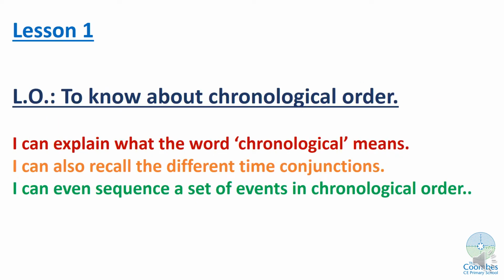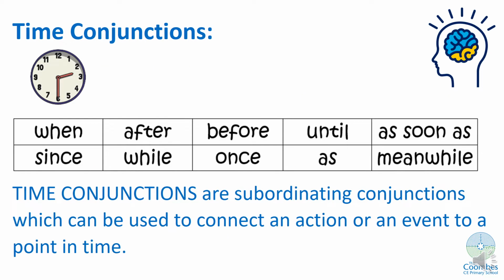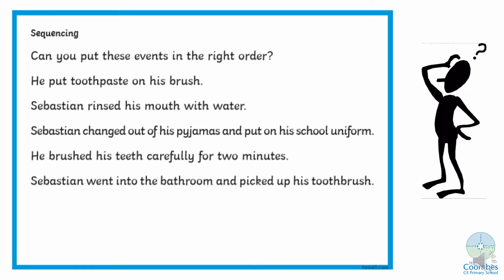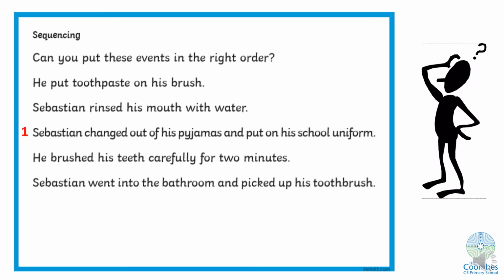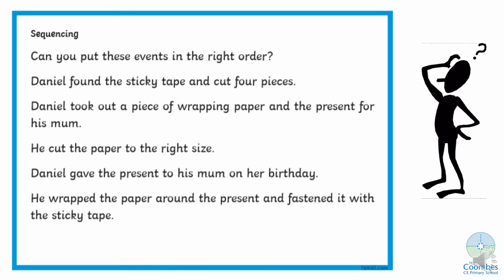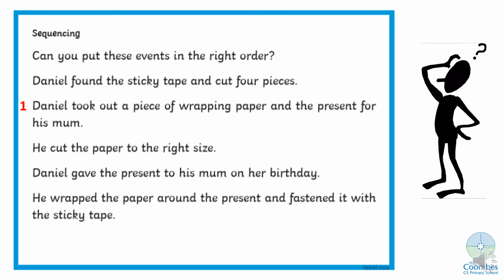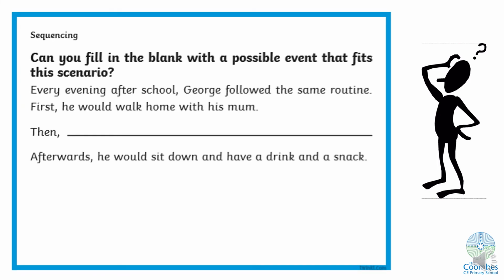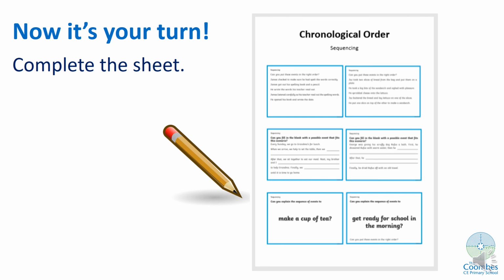Lower KS2 Writing Week 8 - Lesson 1